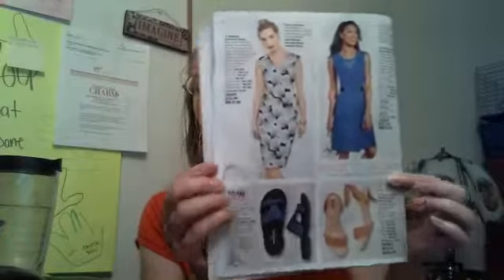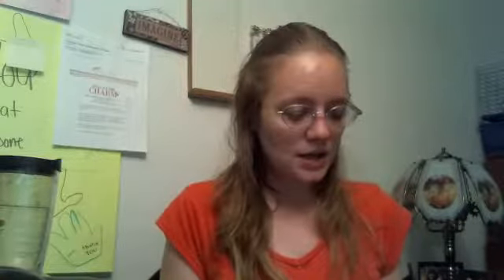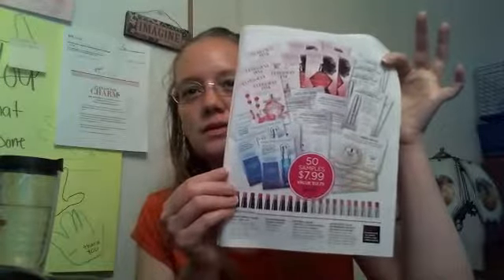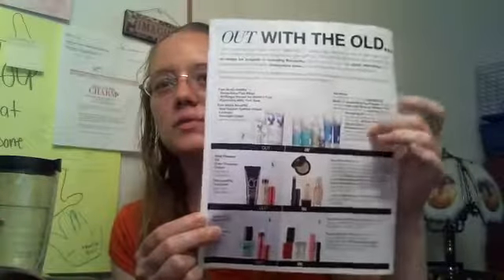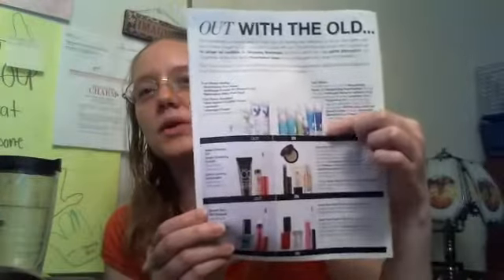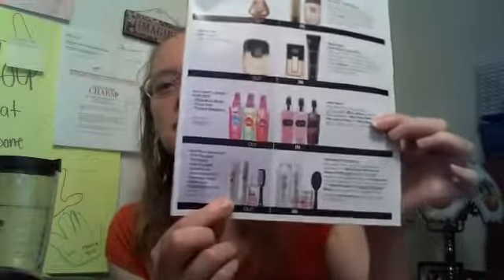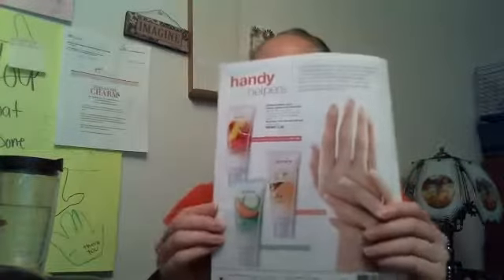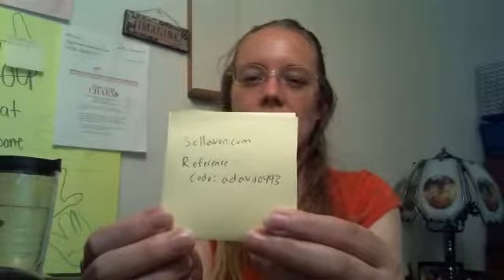Avon Rep Tips to Sell Avon Campaign 15 2017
AVON Ind. Sales Rep and Mentor